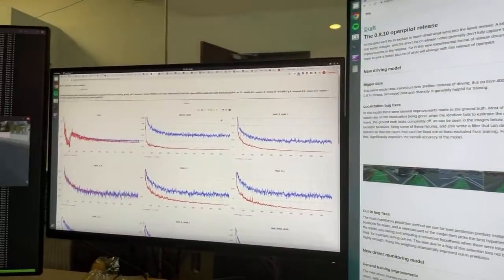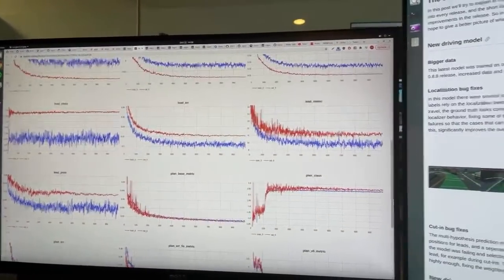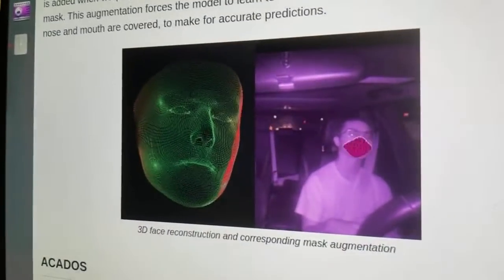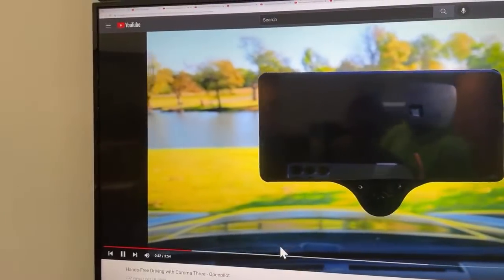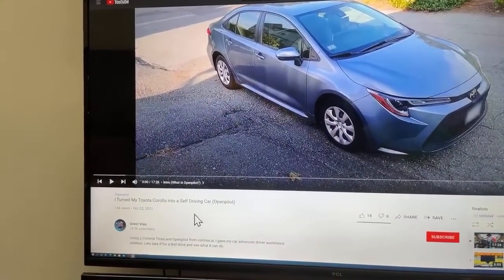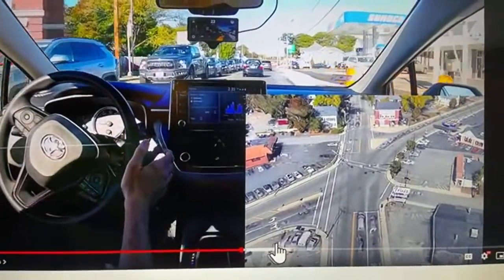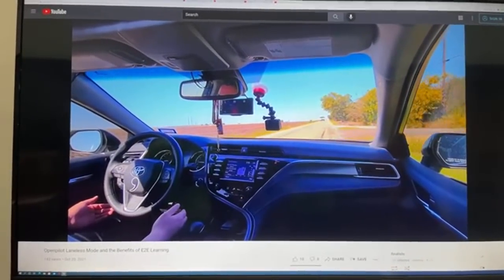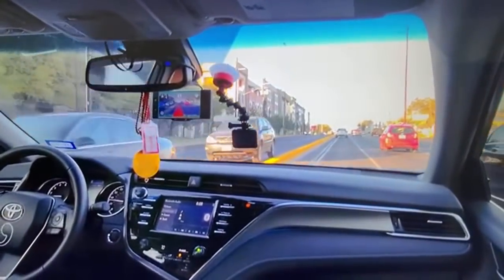Video Contest Winners, Raising Money, CTF, and More!